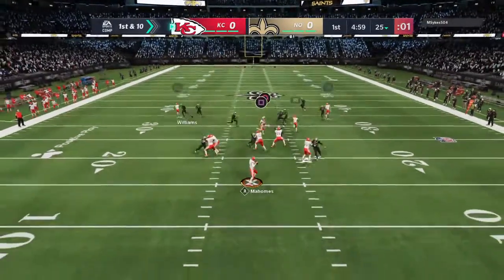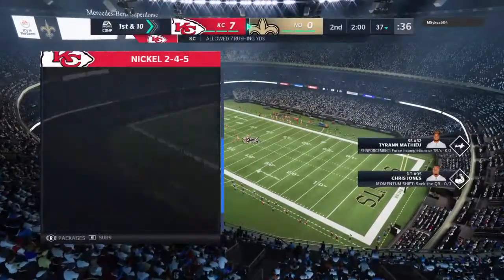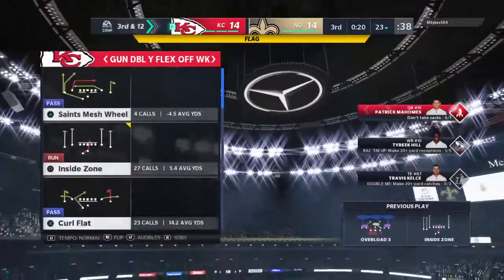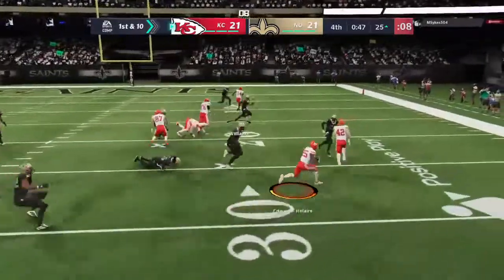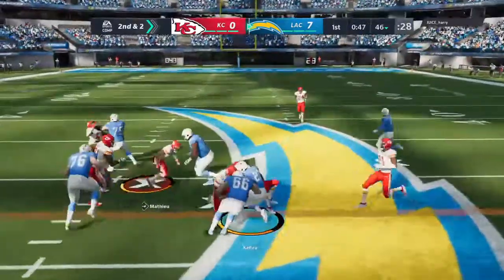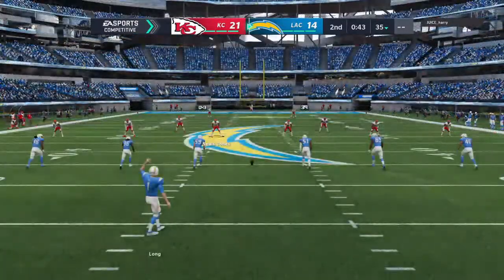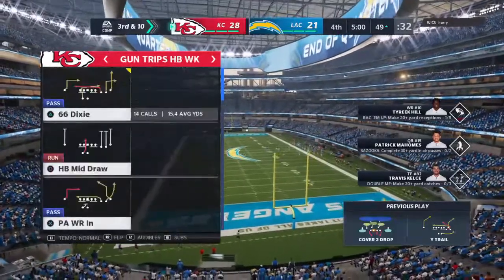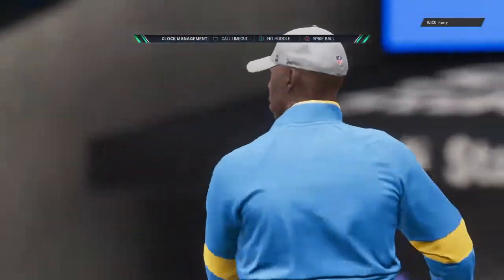KC_GOON's Live PS4 Broadcast